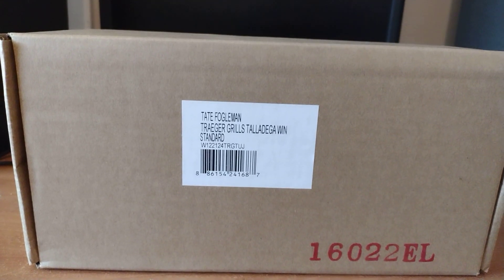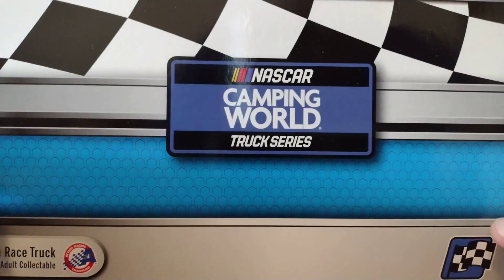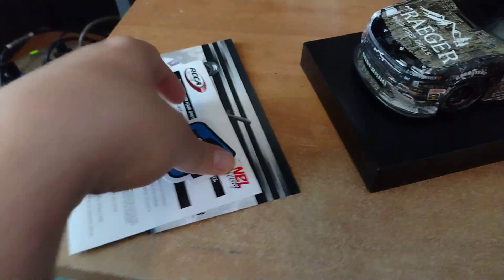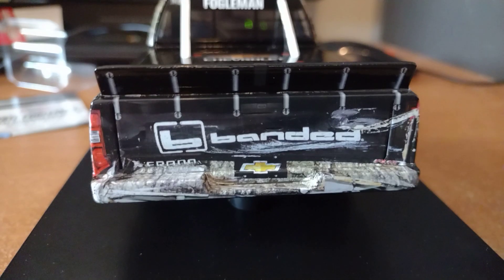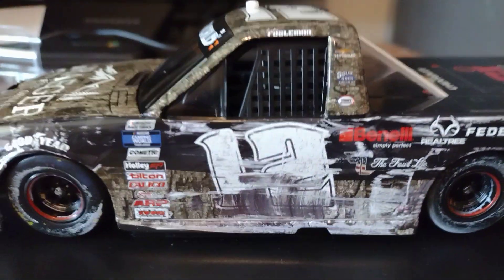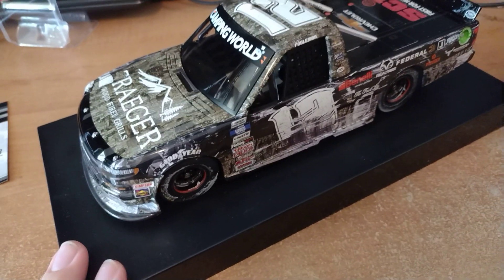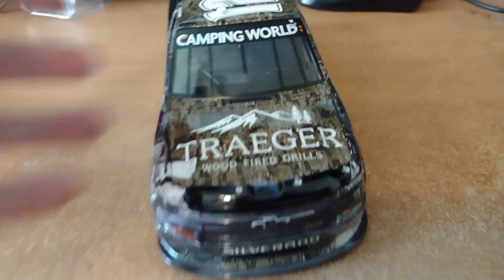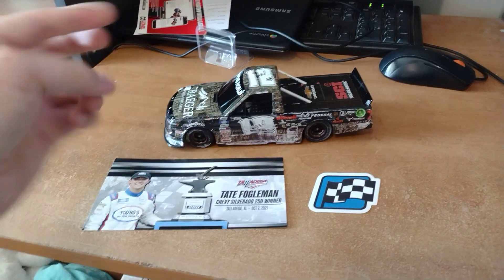Tate Fogleman Talladega Truck Series Race Win 2021 1 24 Diecast Review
This is a NASCAR diecast review on Tate Fogleman's 2021 Talladega Win 1 24

I saw this race in person!!! and this truck looks cool!!

And this is his first career win